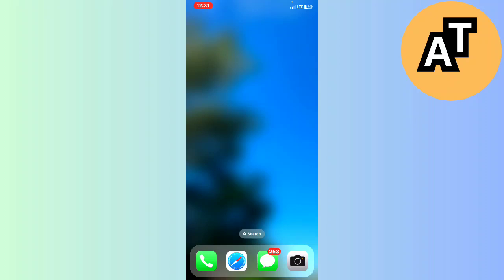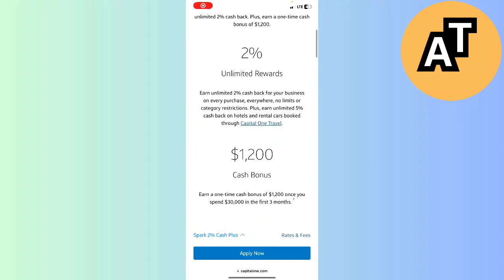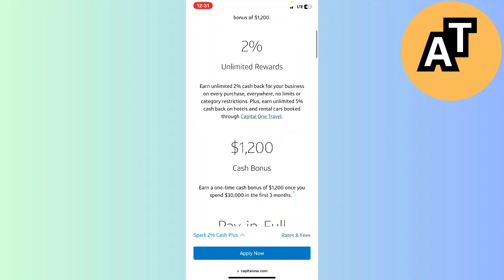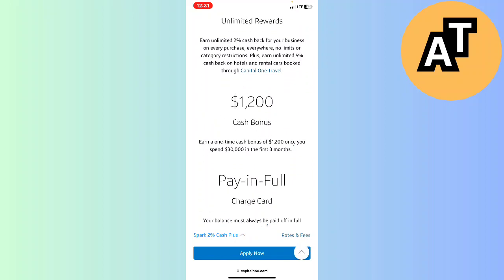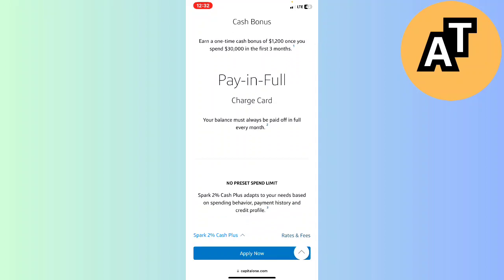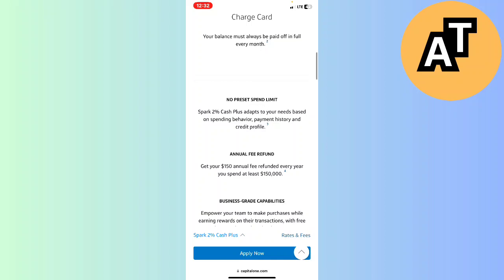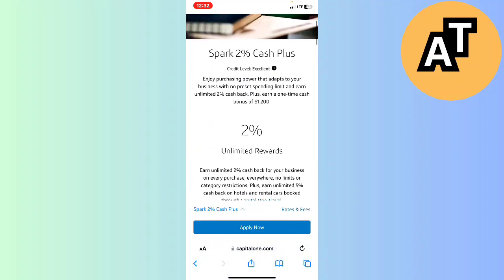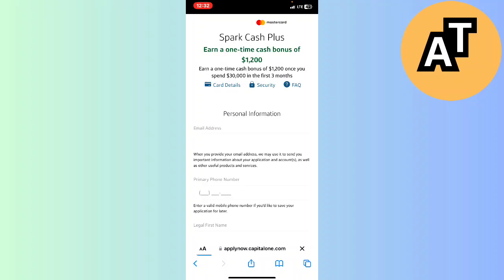Capital One Spark Cash Business Credit Card Review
In this video I show you Capital One Spark Cash Business Credit Card Review